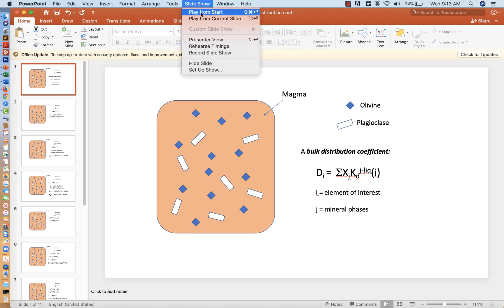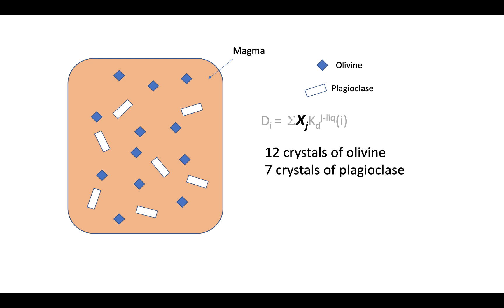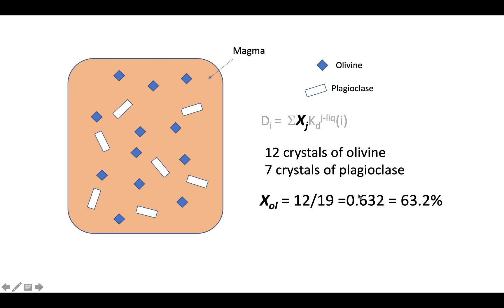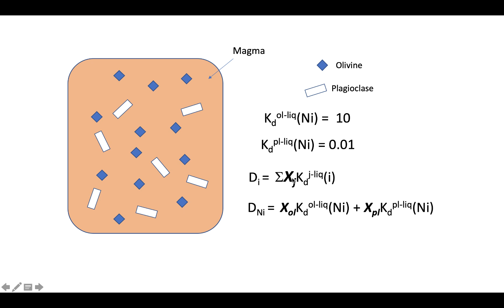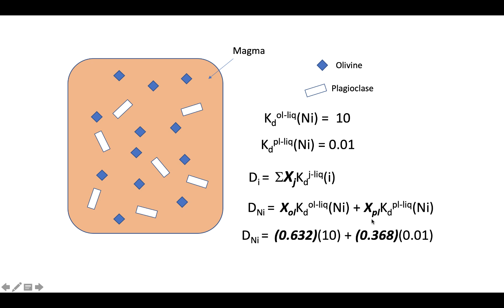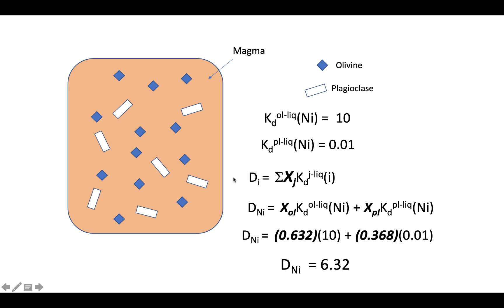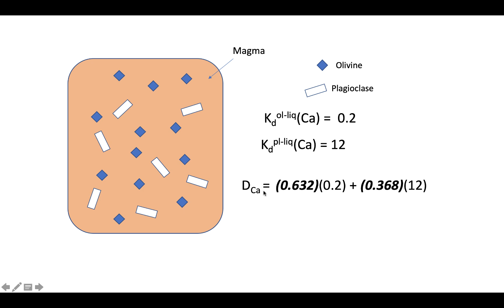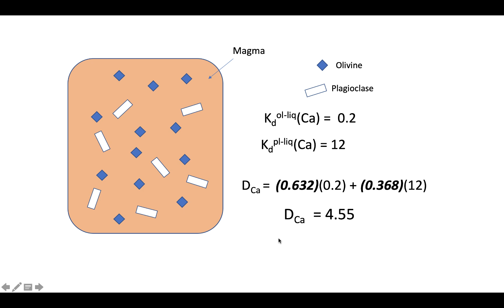Bulk Distribution Coefficient 1: Illustration and example (where D is greater than 1)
Illustrates and provides a numerical example of a so-called "bulk distribution coefficient", which (for igneous systems) is a weighted average of a set of "mineral-melt" partition coefficients; an example for the case of D is greater than 1 is given (by Keith Putirka)